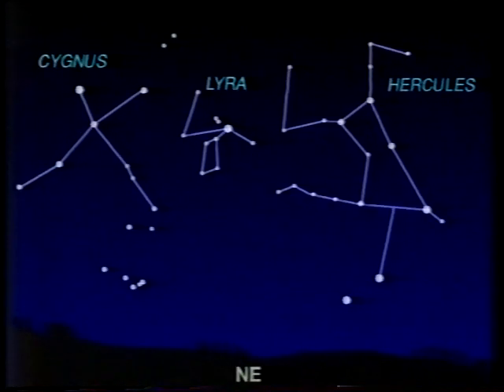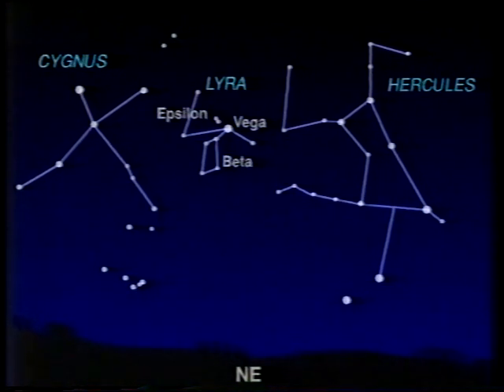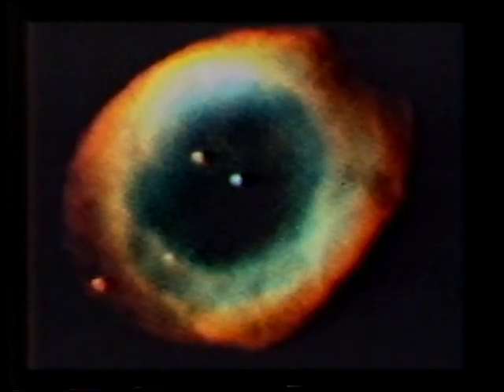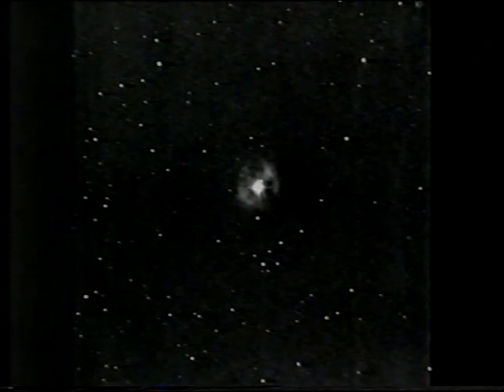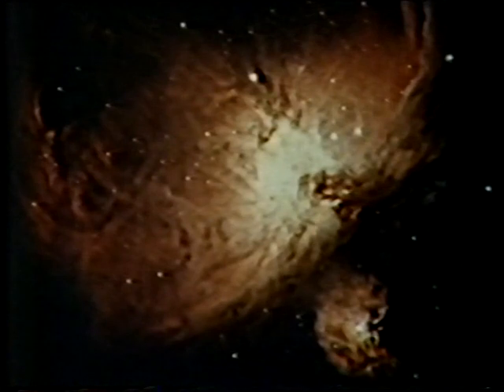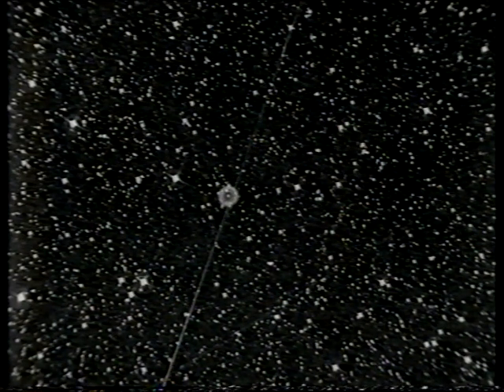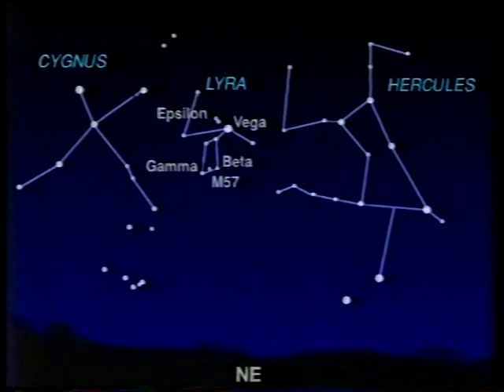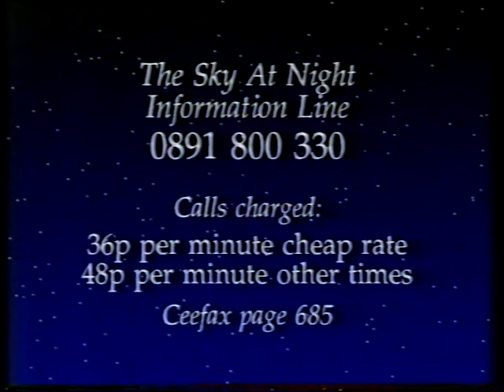Planetary Nebulae - July 93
Patrick talks to Dr Chris Kitchin about M57 and other planetary nebulae. This was Chris Kitchin's first of seven Sky at Night appearances over the next 9 years. Broadcast on 25th July 1993.